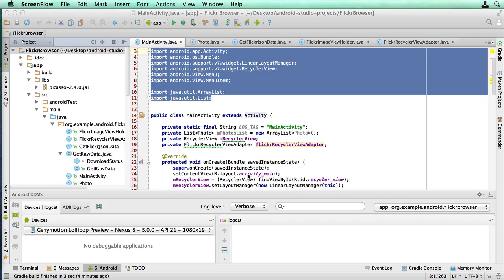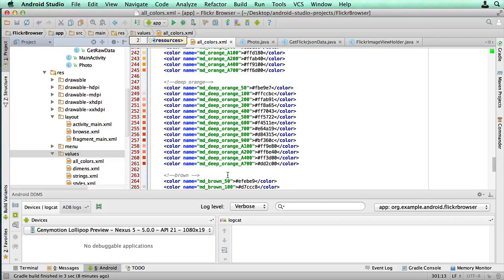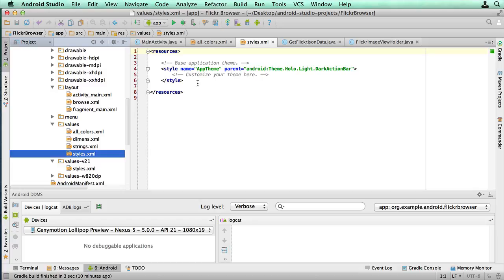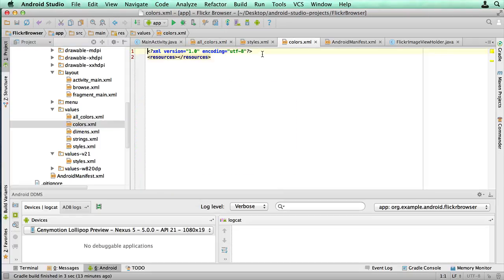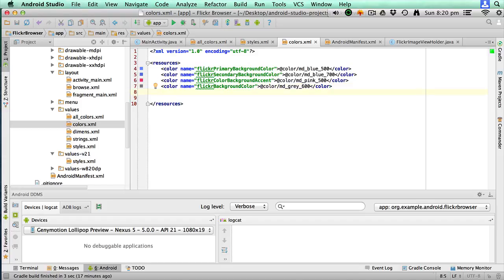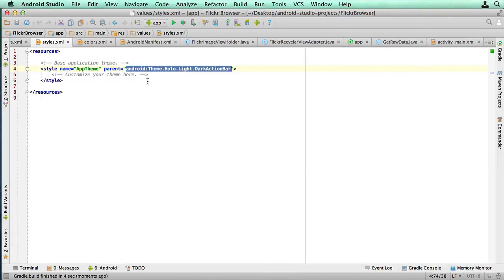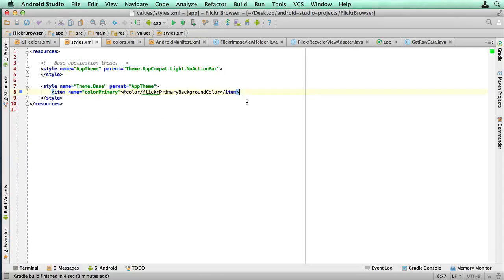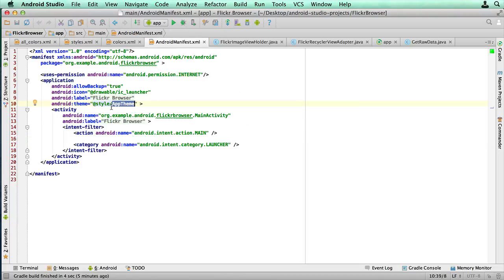071 Creating The Apps Theme